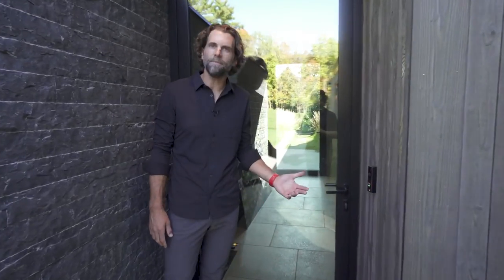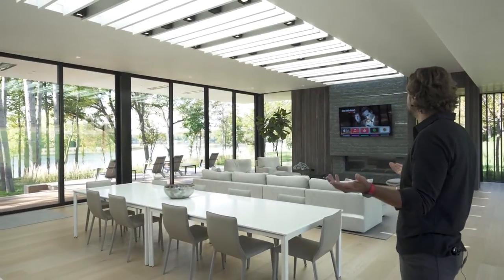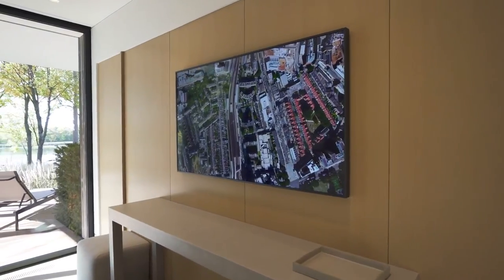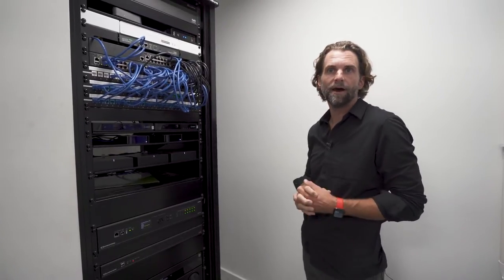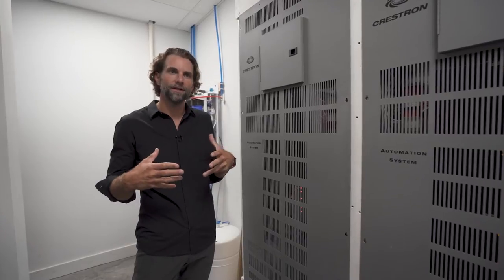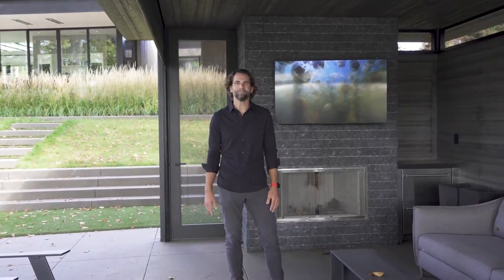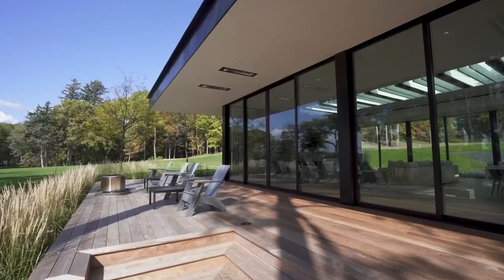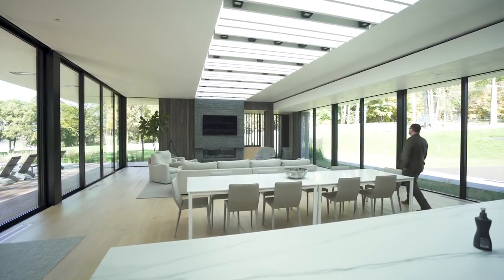Insane Lake Minnetonka Smart Home Tour - Crestron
Check out this incredible modern home on Lake Minnetonka featuring Crestron smart home technology